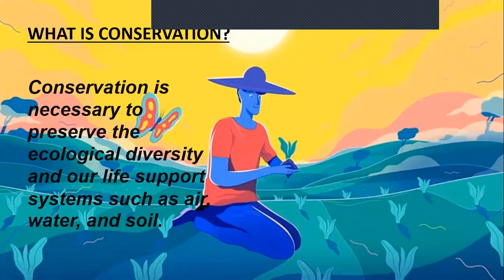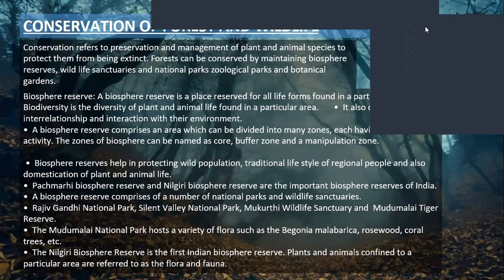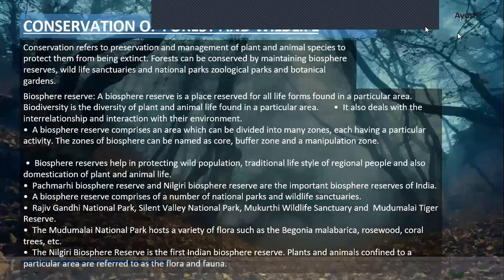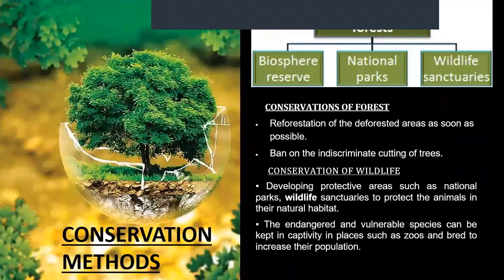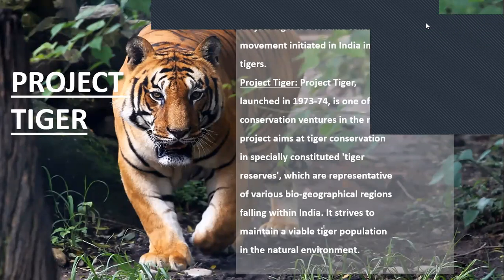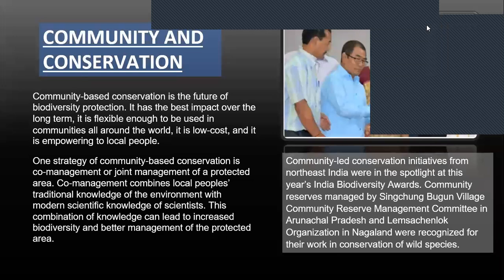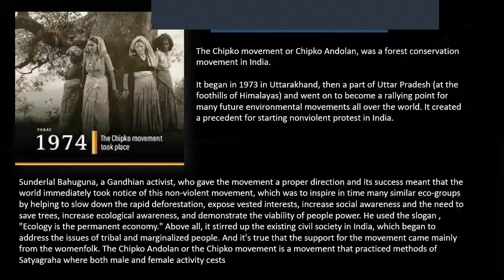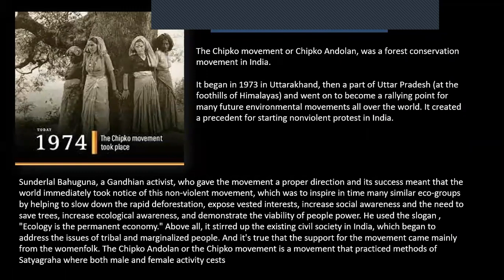POWER POINT PRESENTATION ON CONSERVATION AND AND WILDLIFE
Conservation is necessary to preserve the ecological diversity and our life support systems such as air, water, and soil.
CONSERVATION METHODS
PROJECT
TIGER
Sunderlal Bahuguna, a Gandhian activist, who gave the movement a proper direction and its success meant that the world immediately took notice of this non-violent movement, which was to inspire in time many similar eco-groups by helping to slow down the rapid deforestation, expose vested interests, increase social awareness and the need to save trees, increase ecological awareness, and demonstrate the viability of people power. He used the slogan , "Ecology is the permanent economy." Above all, it stirred up the existing civil society in India, which began to address the issues of tribal and marginalized people. And it's true that the support for the movement came mainly from the womenfolk. The Chipko Andolan or the Chipko movement is a movement that practiced methods of Satyagraha where both male and female activity cests
The Chipko movement or Chipko Andolan, was a forest conservation movement in India.

It began in 1973 in Uttarakhand, then a part of Uttar Pradesh (at the foothills of Himalayas) and went on to become a rallying point for many future environmental movements all over the world. It created a precedent for starting nonviolent protest in India.
One strategy of community-based conservation is co-management or joint management of a protected area. Co-management combines local peoples’ traditional knowledge of the environment with modern scientific knowledge of scientists. This combination of knowledge can lead to increased biodiversity and better management of the protected area.